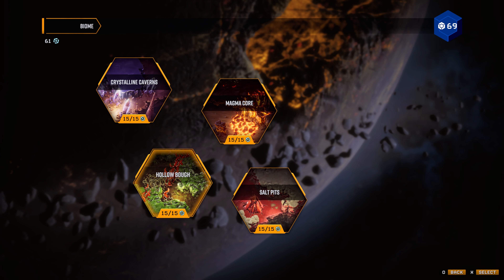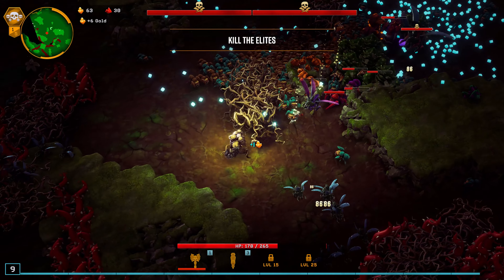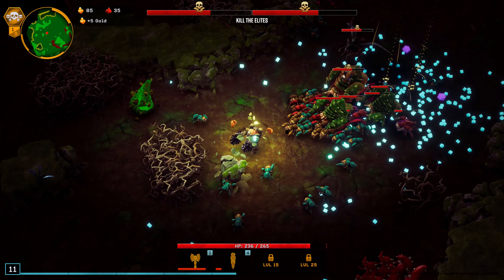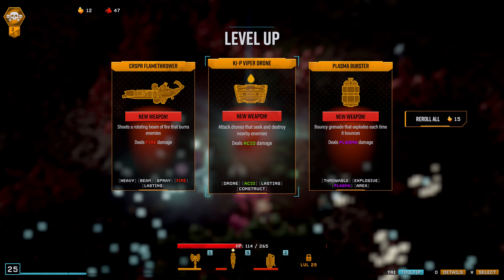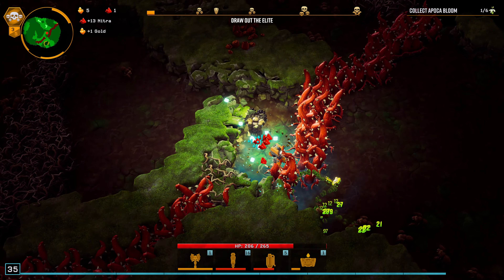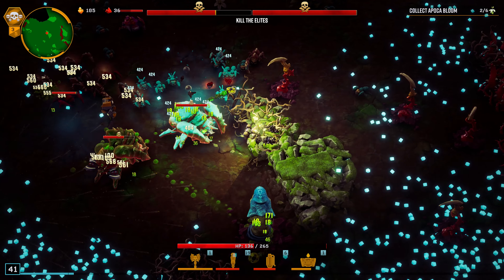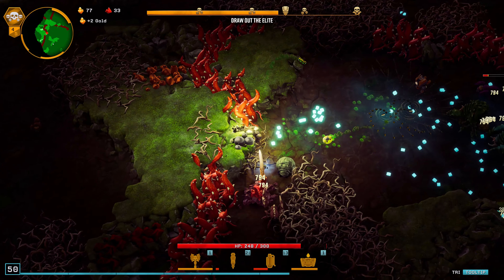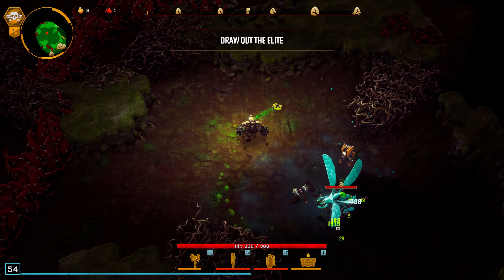These Throwables make it look EASY on Hollow Bough H5 | Deep Rock Galactic Survivor !